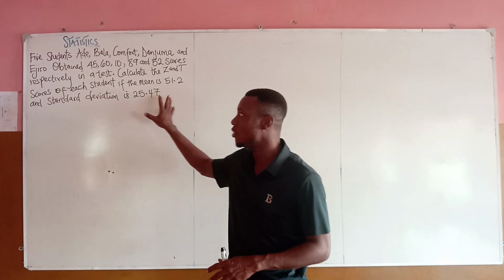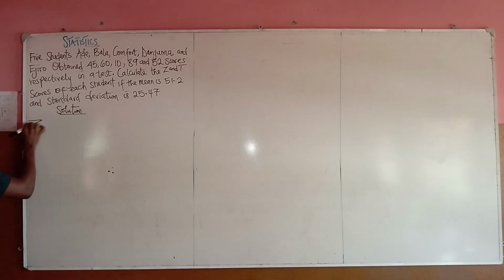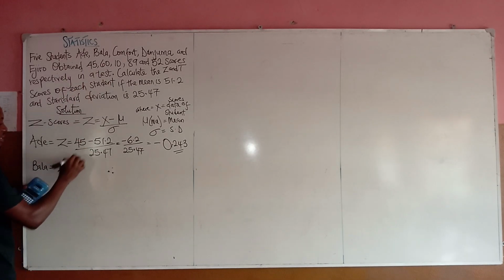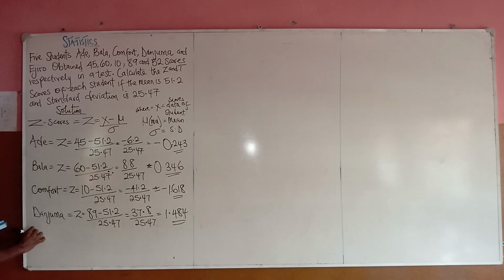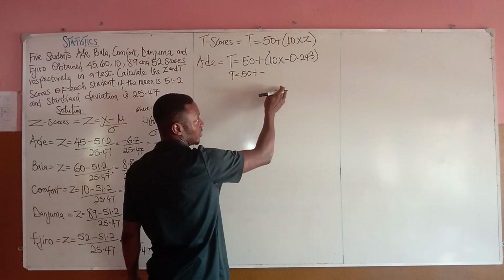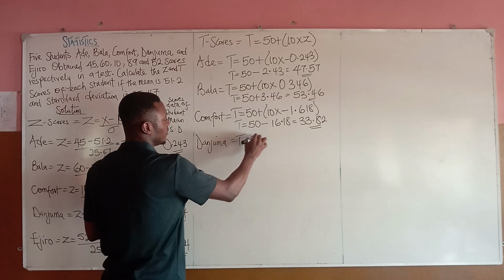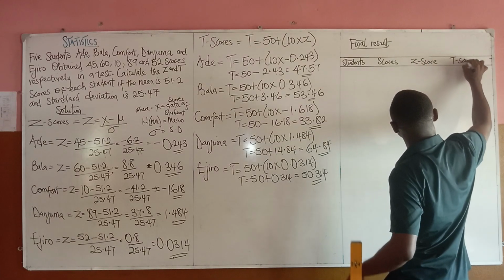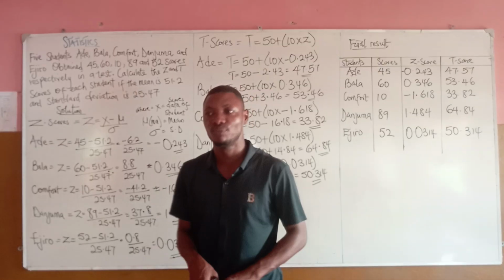Z-scores and T-scores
Calculating Z Scores and T scores in Statistics